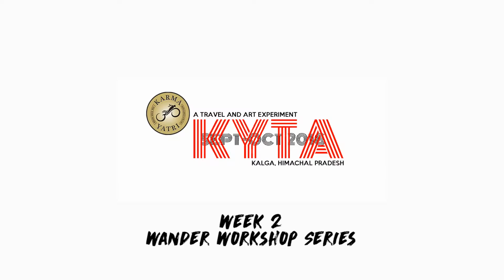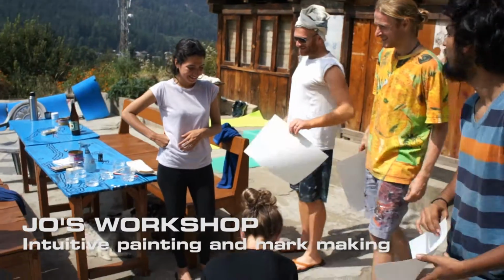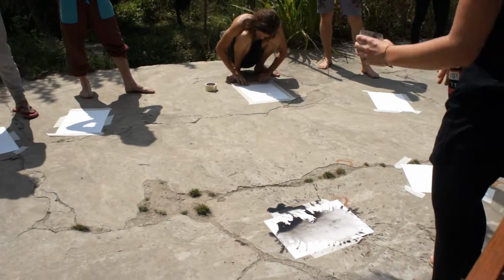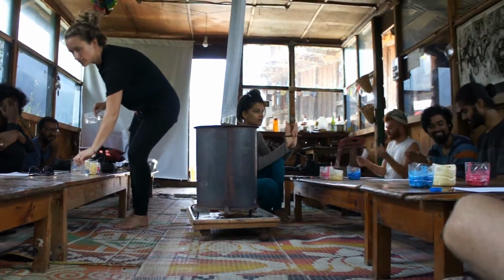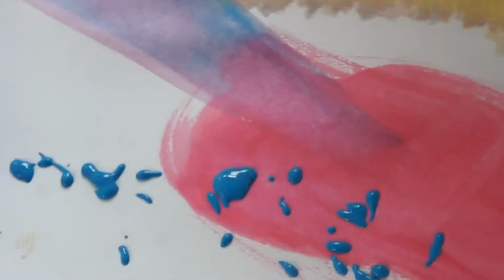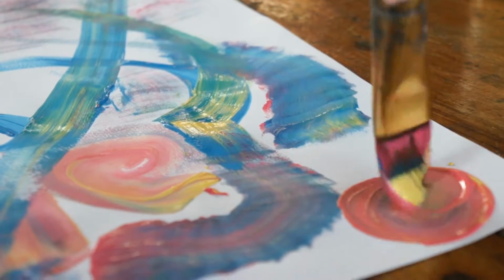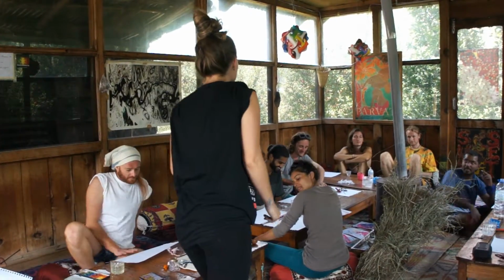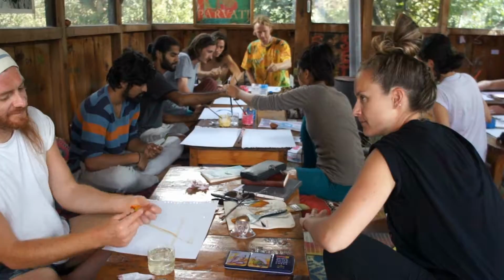Kyta2016 Wander Workshop Series: Jo Voysey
Wander Workshop Series - In the second week of the residency, all the artists are invited to create a theoretical or practical workshop to draw in the other artists into their thoughts, practices and studies.

Here's Jo's workshop on breaking the boundaries in painting.